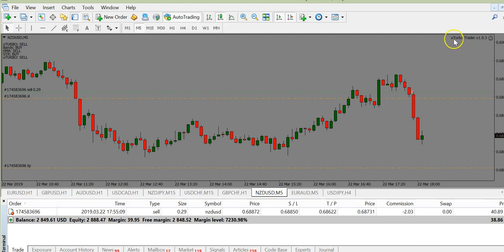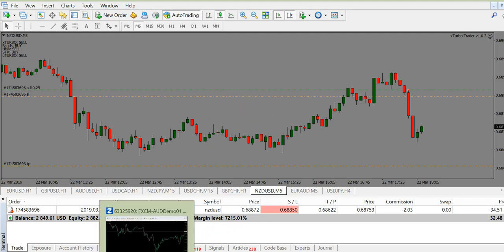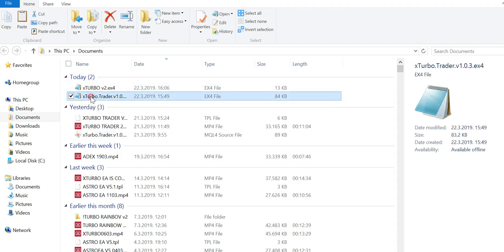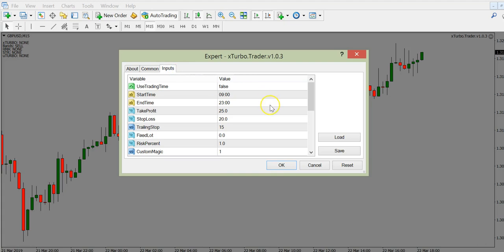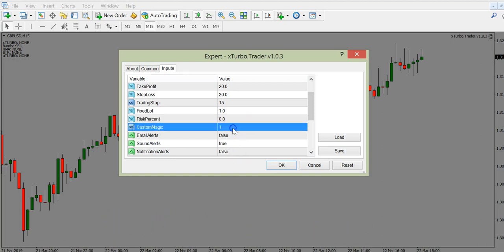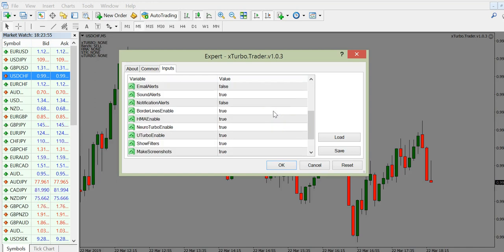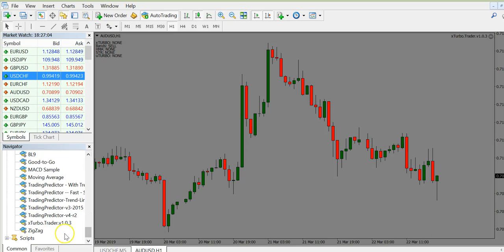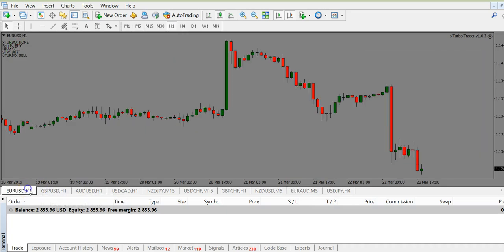NEW XTURBO TRADER v1 ...WATCH HOW TO INSTALL AND SET IT UP !!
VIDEO MANUAL ABOUT INSTALLING NEW XTURBO AUTO TRADER, HOW TO SET IT UP, HOW TO USE IT AND ONE LIVE TRADE !!!